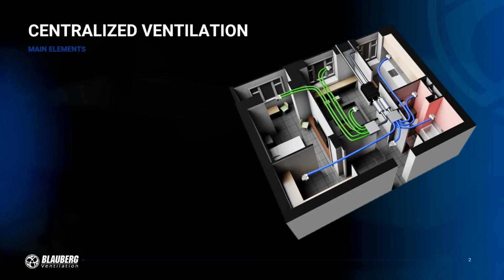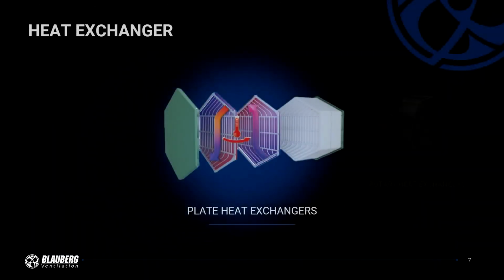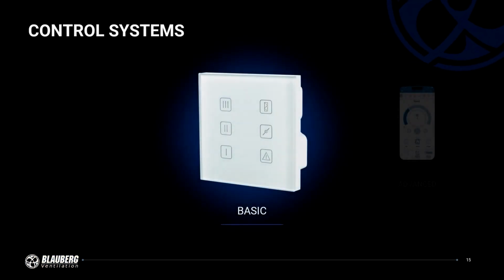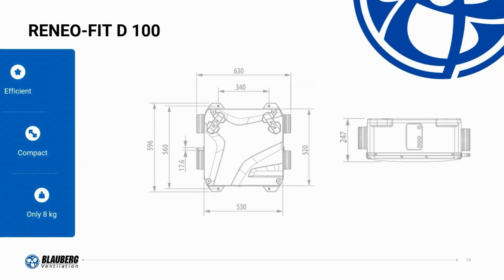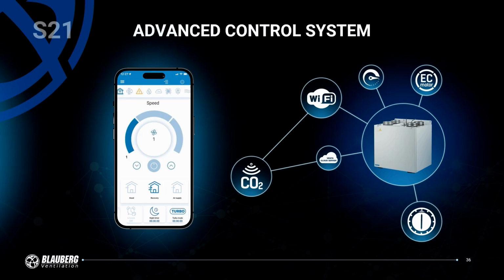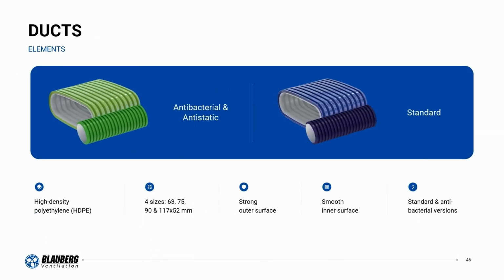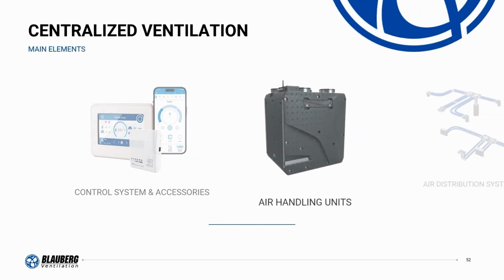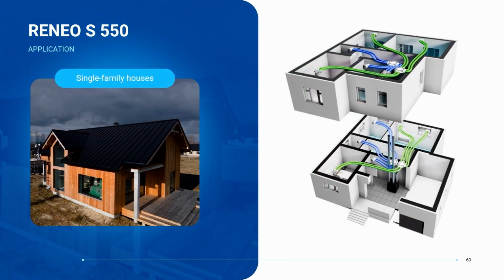251223 HausEnergy Air handling units 500MB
💨 Vrei aer curat, sănătos și economie reală de energie în casa ta?
În doar 16 minute, acest video îți explică esențialul despre ventilația cu recuperare de căldură:
✔️ cum se proiectează corect
✔️ cum se instalează fără greșeli
✔️ ce componente sunt cu adevărat importante
Este exact informația de care ai nevoie înainte să ceri o ofertă sau să iei o decizie greșită.
🔧 Blauberg este un producător complet – unități de ventilație, materiale și accesorii – totul gândit pentru un sistem eficient și durabil.
👉 HAUSENERGY îți pune la dispoziție:
gama completă Blauberg
suport tehnic pentru dimensionare corectă
serviciu complet de instalare, la nivel național
📞 Vrei să știi ce sistem se potrivește casei tale?
💬 Scrie-ne în privat sau
📍 Soluții corecte. Aer curat. Confort pe termen lung.